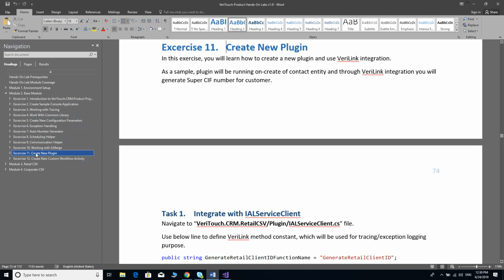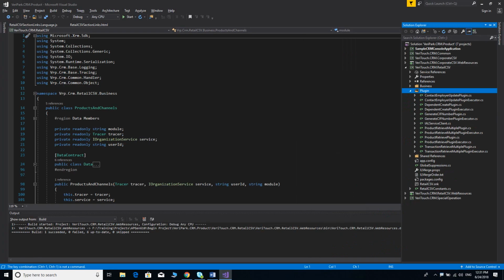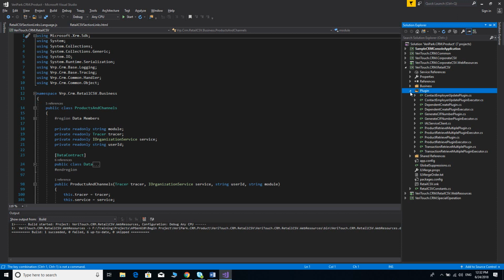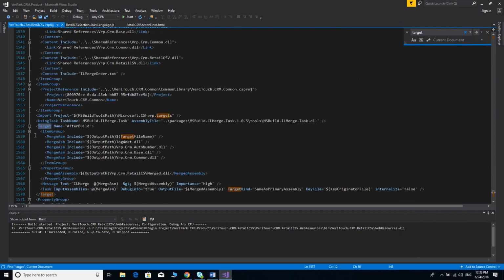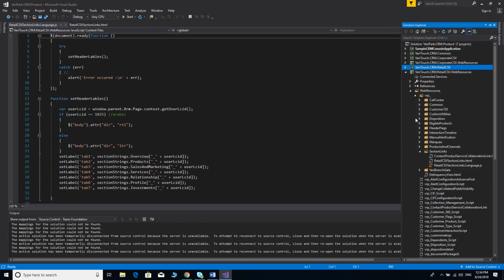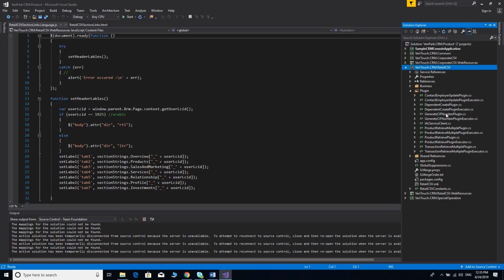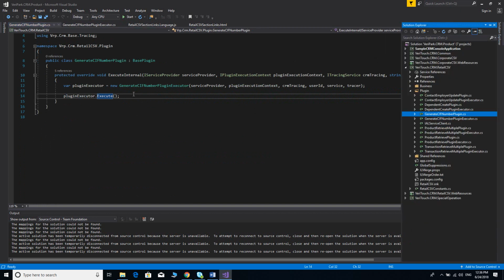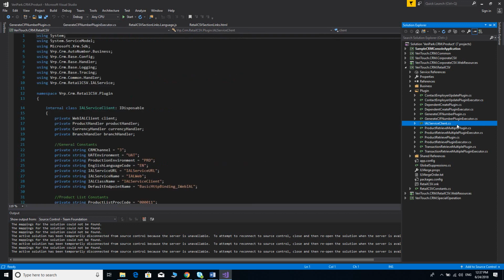Microsoft Dynamics CRM Plugin Development.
Quick intro about plugins development in Microsoft Dynamics CRM.